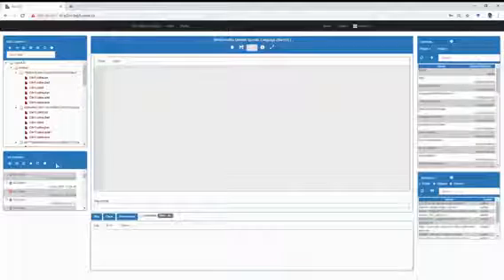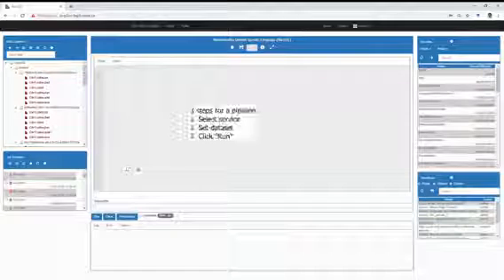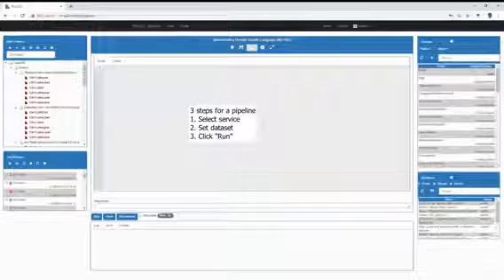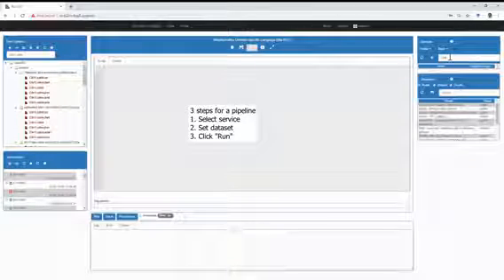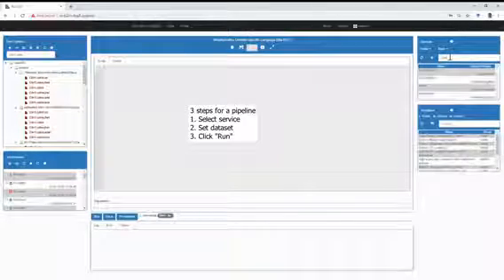July 12, 2019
Bio-DSL tutorial